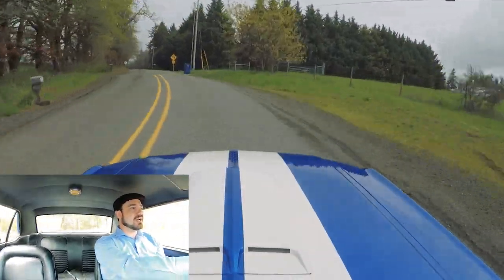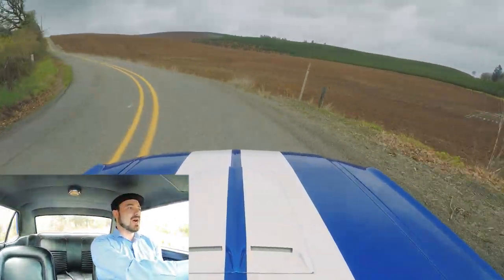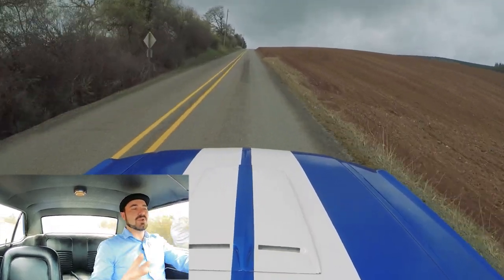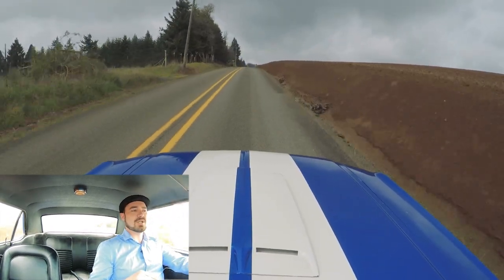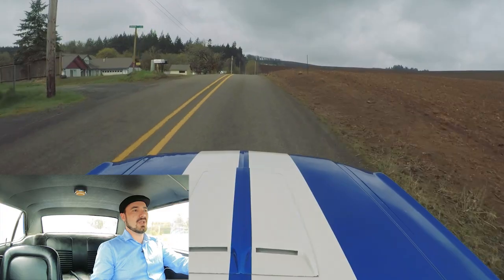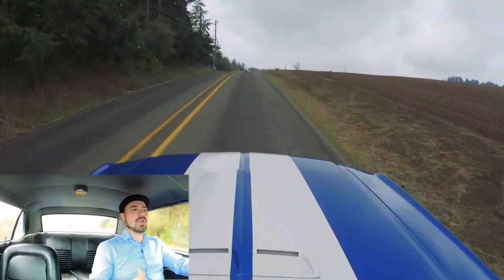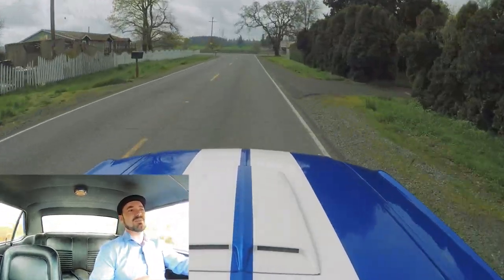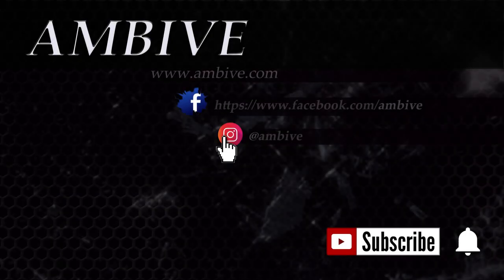1967 Mustang - A whole new car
An update for all those asking about the status of the 67 Mustang project, the Blue Print Engines 302 (BP3024CT), Borgenson power steering upgrade, and many other changes. More updates to come!